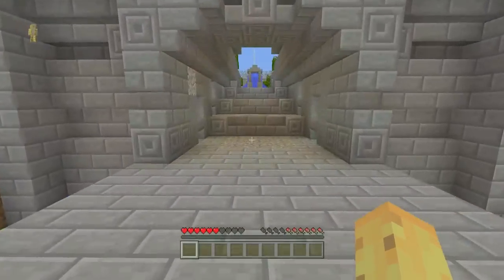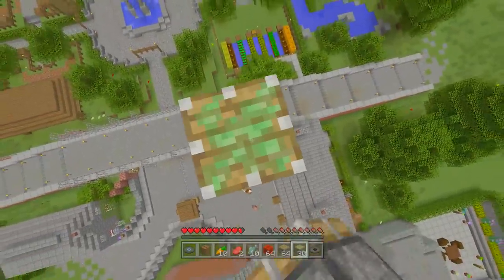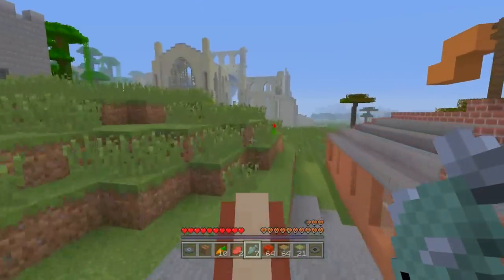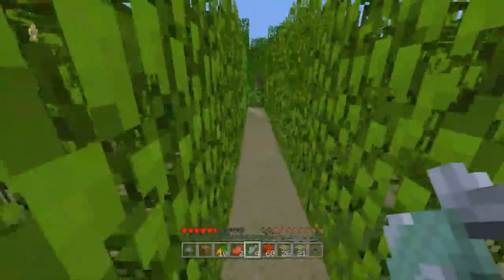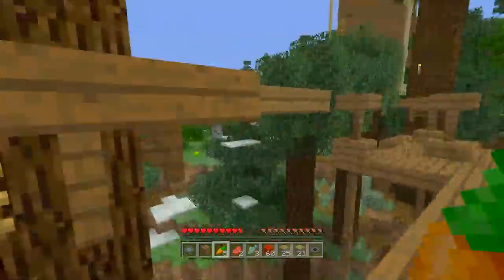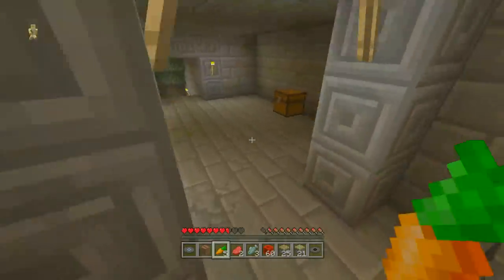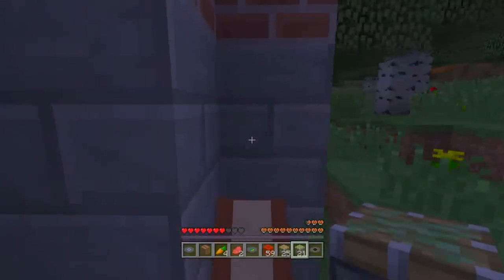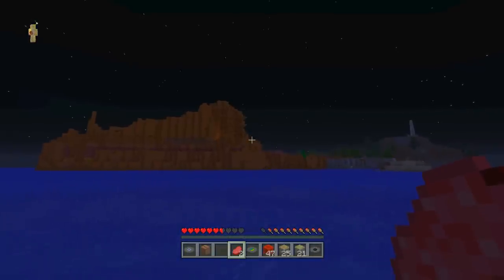Minecraft TU31 Tutorial World ALL MUSIC DISC Speed Run!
Showing the locations of ALL Music Discs in a speed run for the new tutorial in TU31 For Minecraft Xbox 360, Minecraft Xbox One & Minecraft WiiU! As well as Minecraft PS3, Minecraft PS4 & Minecraft PS Vita